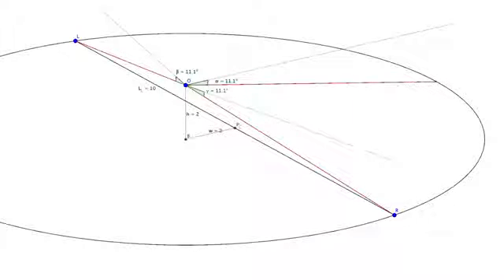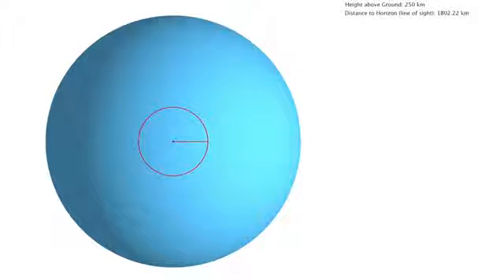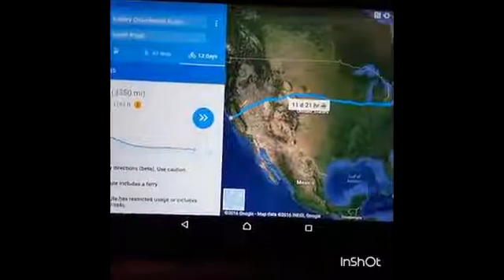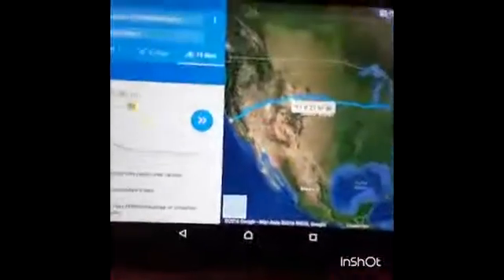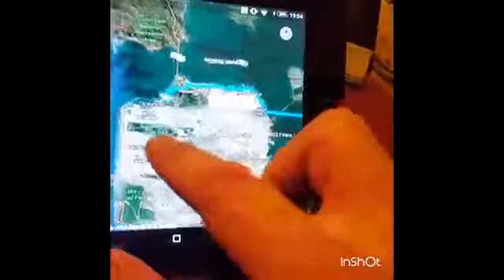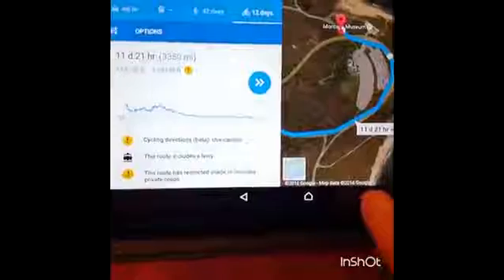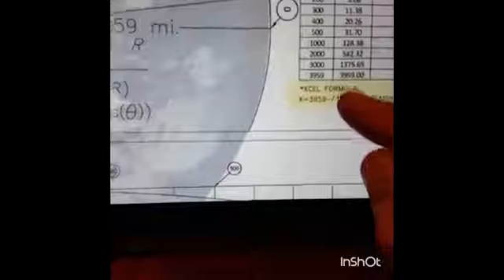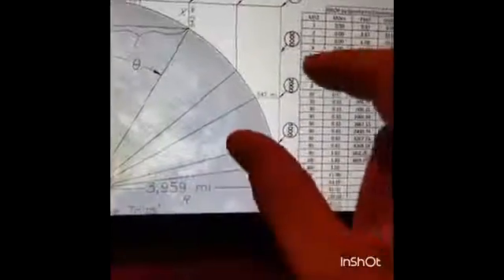Flat Earth 01 Google Knows Earth Is Flat